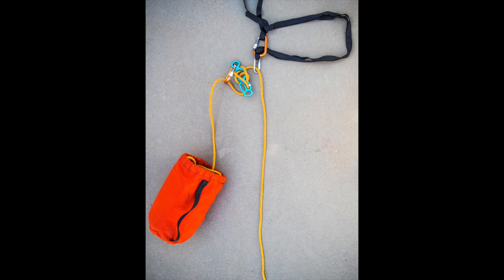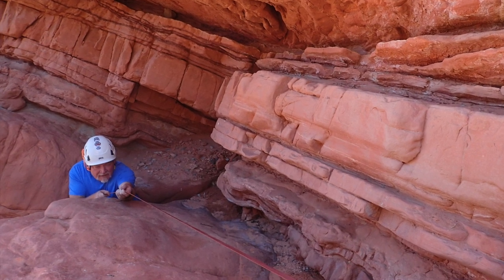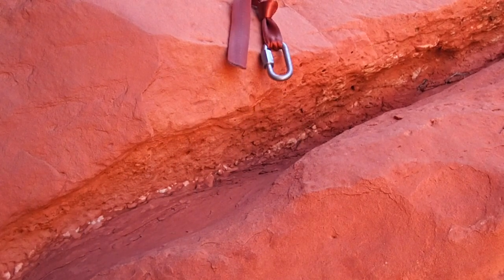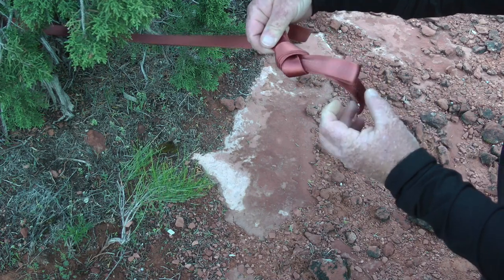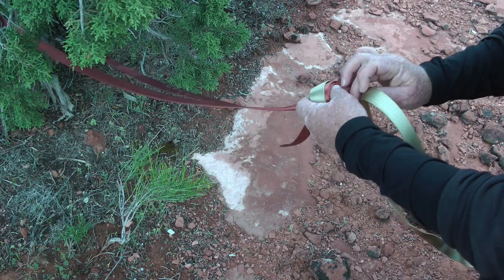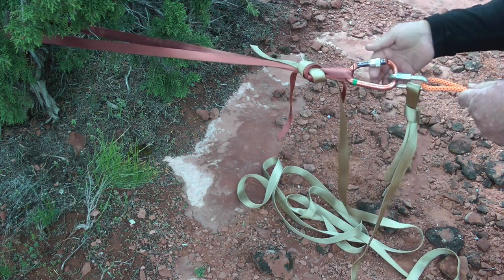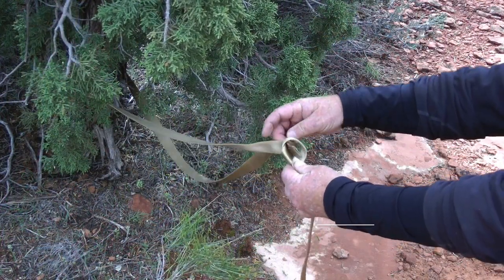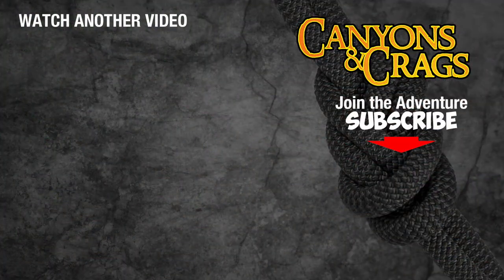Courtesy Rigging - easy rappel starts, easy rope pulls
Thank you for visiting my channel. My passion is helping people like you grow through technical excellence and personal accomplishment. If you feel others could benefit from my content, please share it in your favorite social media.

ABOUT THIS VIDEO:
When the anchor is back from the edge, we often have a safe staging area to start our rappel. But rope pull can be a bitch. Extend the anchor to the edge and rope pull becomes easier, but the rappel start can be a bitch. Courtesy rigging may provide the solution.

FREE REPORT 'DESCENDING TO NEW HEIGHTS':
Discover the life-changing power of canyoneering … and how this thrilling multi-sports adventure can transform your life! Download your copy of the FREE report now.

Unlock access to these benefits ...
• Access a collection of learning materials meticulously curated by me.
• Gain invaluable insights from my decades of experience through live discussion sessions.
• Go from just 'trained' to become truly competent and self-reliant with one-on-one coaching tailored to your needs.
• Connect with your fellow adventurers, share experiences, and learn together in a supportive community.

MY BIO:
Over the past 30+ years I have helped thousands of people follow their adventure dreams. Students around the world have included recreational canyoneers and climbers, professional guides, rescue teams, backcountry rangers, law enforcement and the military.